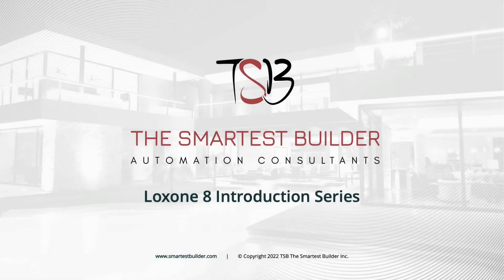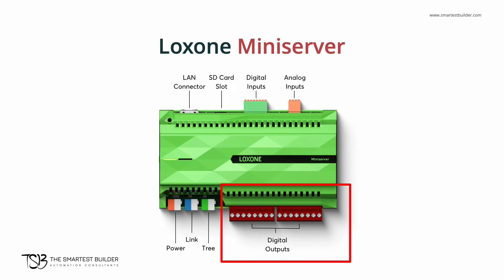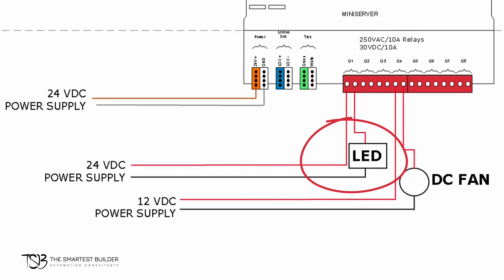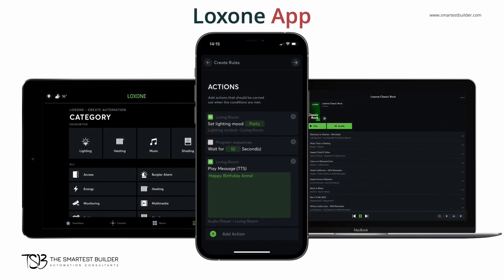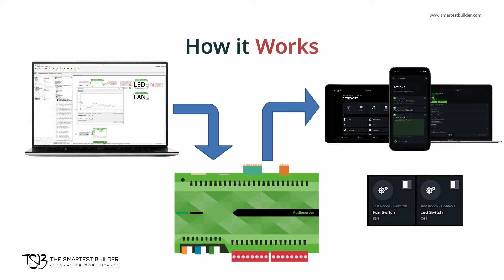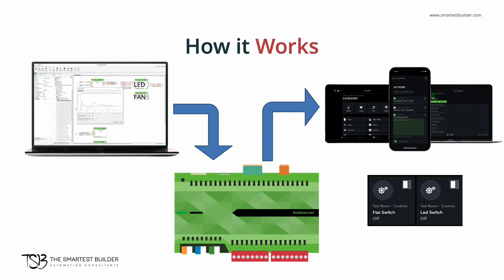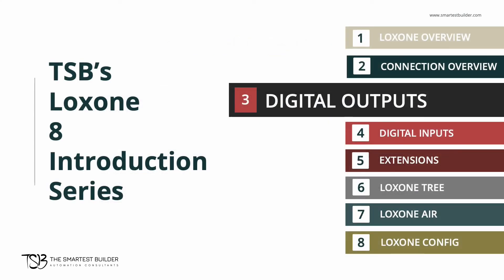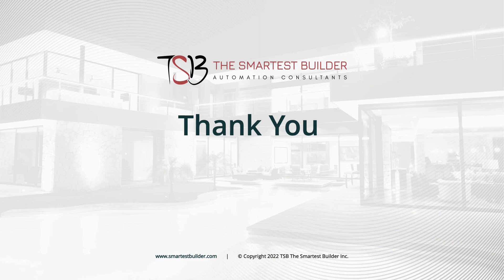Loxone Introduction Series Video 3/8: Loxone Connection Overview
This is the third of an eight part series by the Smartest Builder on home automation and the Loxone automation system.

In this video we'll continue in our Loxone 8 Introduction Series and look at the Loxone Miniserver Connection Overview.